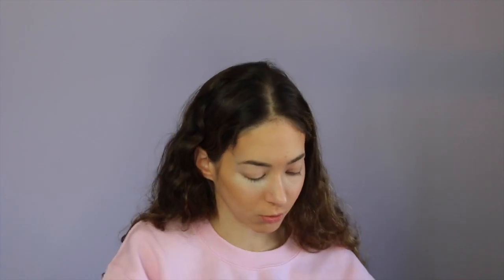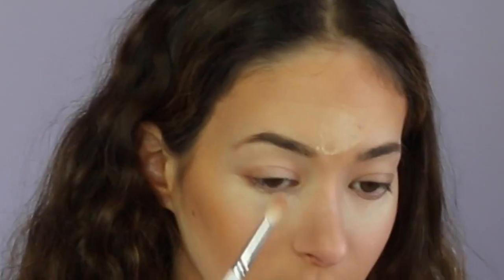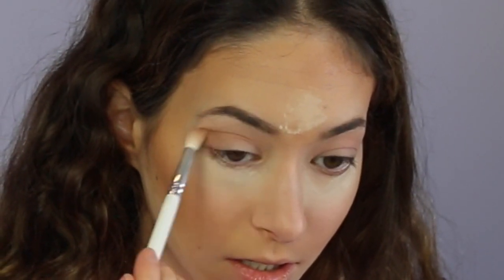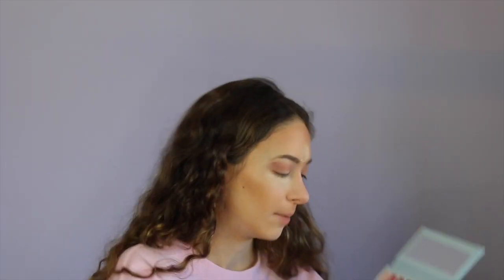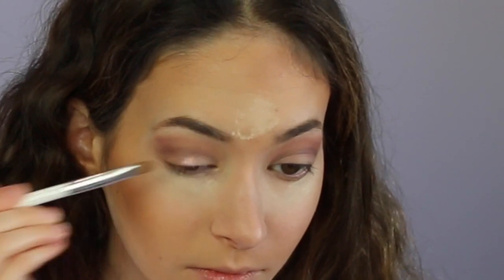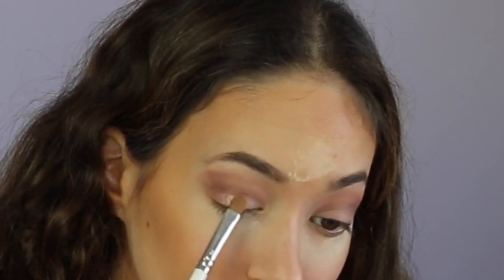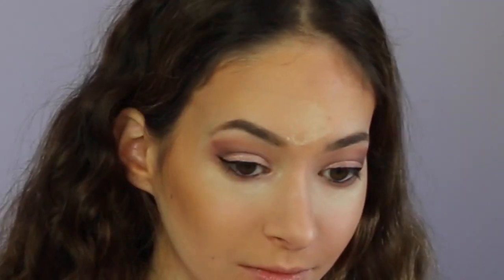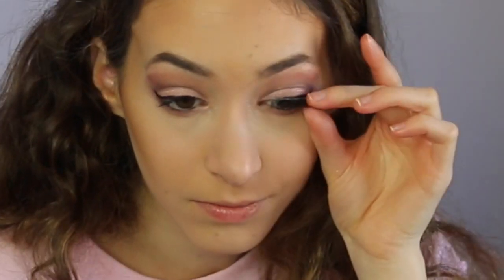Kylie Cosmetics Holiday Collection Tutorial - Sasha Anne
Hello my Winter Princesses and Queens. I hope you enjoyed this video. If you did be sure to "Thumbs up" and leave me notes in my comments!

Giveaway ends December 2nd and will be announced in the description of this video. NOT INTERNATIONAL

LET’S CONNECT!

HIGHLIGHTED PRODUCTS USED
💋Kylie Holiday Collection $160

100% my own.  Thank you for all your support!

Age: 19

Birthday: July 3rd (half birthday January 3)